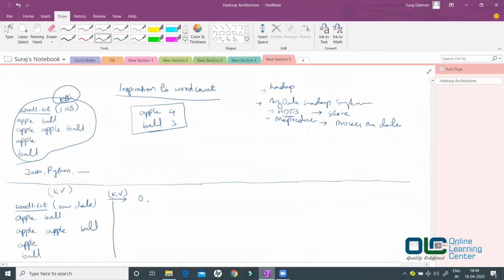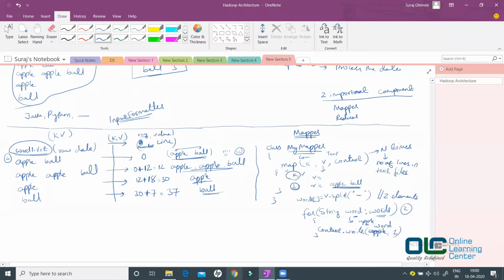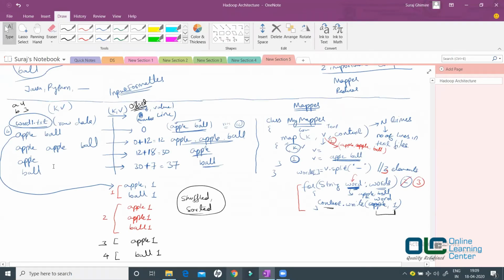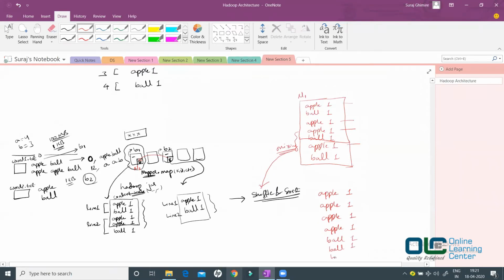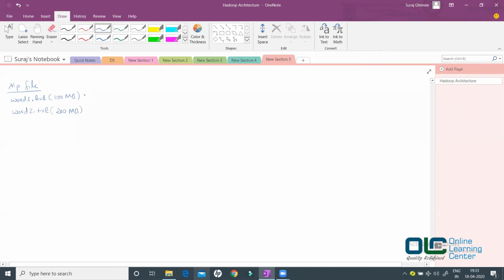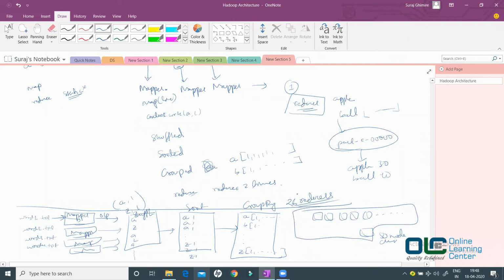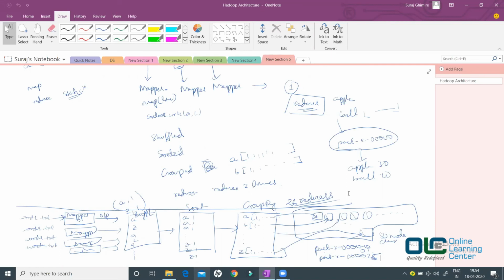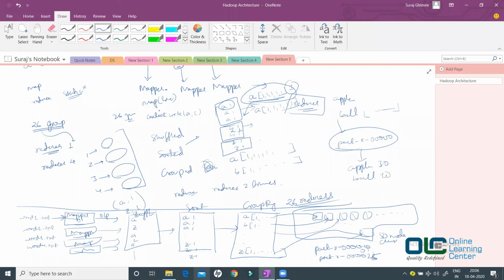Hadoop Tutorial: MapReduce Program Wordcount - 1 | OnlineLearningCenter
Hadoop Tutorial: Wordcount using MapReduce | Wordcount MapReduce Hadoop | OnlineLearningCenter

wordcount mapreduce hadoop - MapReduc wordcount program in hadoop(compile & run).
mapreduce example | mapreduce example in hadoop | hadoop mapreduce programming in java.

Grab our 40 Hours of Free Program using the Below Link:
Hadoop Part I :(7 Hours):

💥𝐂𝐨𝐫𝐞 𝐉𝐚𝐯𝐚
💥𝐇𝐚𝐝𝐨𝐨𝐩 𝐅𝐮𝐧𝐝𝐚𝐦𝐞𝐧𝐭𝐚𝐥𝐬
💥𝐌𝐚𝐩-𝐑𝐞𝐝𝐮𝐜𝐞
💥𝐇𝐢𝐯𝐞
💥𝐒𝐪𝐨𝐨𝐩
💥𝐇𝐁𝐚𝐬𝐞
💥𝐎𝐨𝐳𝐢𝐞
💥𝐂𝐥𝐨𝐮𝐝𝐞𝐫𝐚
💥𝐇𝐮𝐞
💥𝐄𝐜𝐥𝐢𝐩𝐬𝐞
💥𝐉𝐮𝐧𝐢𝐭
💥𝐌𝐚𝐯𝐞𝐧
💥𝐋𝐨𝐠𝟒𝐉
💥𝐒𝐨𝐧𝐚𝐫 𝐜𝐮𝐛𝐞
💥𝐒𝐜𝐚𝐥𝐚 𝐏𝐫𝐨𝐠𝐫𝐚𝐦𝐦𝐢𝐧𝐠
💥𝐒𝐩𝐚𝐫𝐤
💥𝐊𝐚𝐟𝐤𝐚
💥𝐄𝐥𝐚𝐬𝐭𝐢𝐜-𝐒𝐞𝐚𝐫𝐜𝐡
💥𝐅𝐮𝐧𝐝𝐚𝐦𝐞𝐧𝐭𝐚𝐥𝐬 𝐨𝐟 𝐃𝐚𝐭𝐚 𝐒𝐭𝐫𝐮𝐜𝐭𝐮𝐫𝐞 𝐚𝐧𝐝 𝐀𝐥𝐠𝐨𝐫𝐢𝐭𝐡𝐦𝐬
💥𝐀𝐖𝐒
💥𝐀𝐢𝐫𝐟𝐥𝐨𝐰

Hello wordcount MapReduce Hadoop program How to run wordcount program in hadoop in windows How to write MapReduce Program in java
Word Count MapReduce Program in Hadoop
I have the WordCount MapReduce example in Eclipse MapReduce Example in Java — Word Count wordcount onlinelearningcenter wordcount mapreduce onlinelearningcenter hadoop onlinelearningcenter wordcount mapreduce hadoop onlinelearningcenter